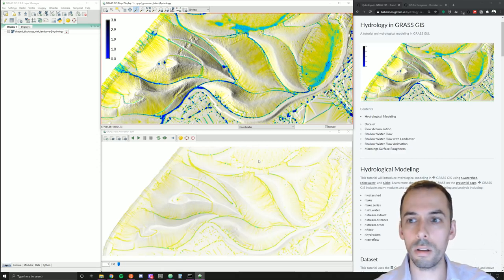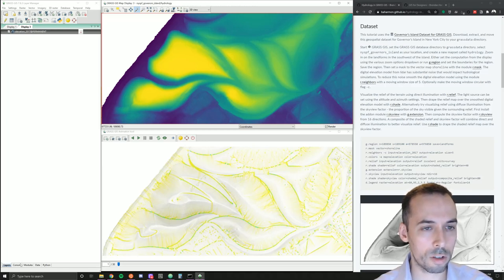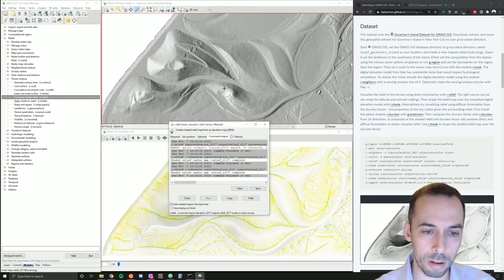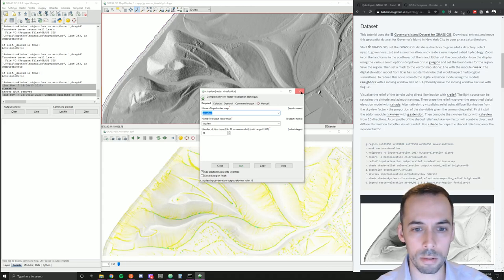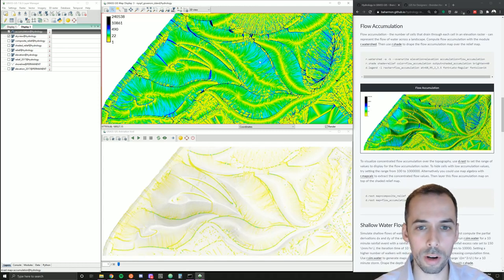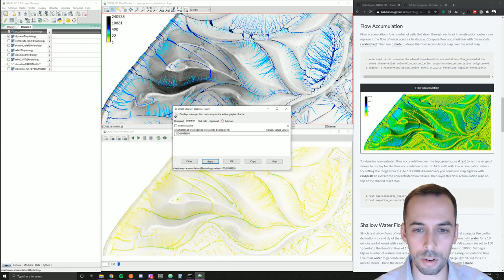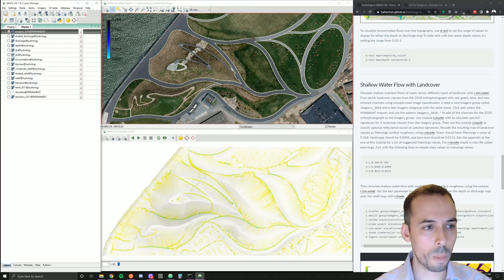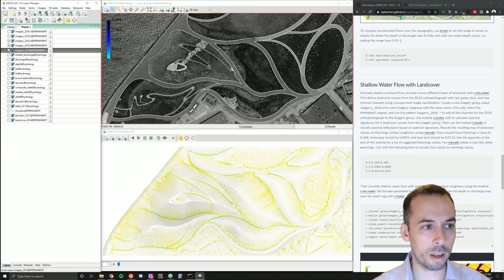Hydrology in GRASS GIS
A tutorial on hydrological modeling and simulation in GRASS GIS.